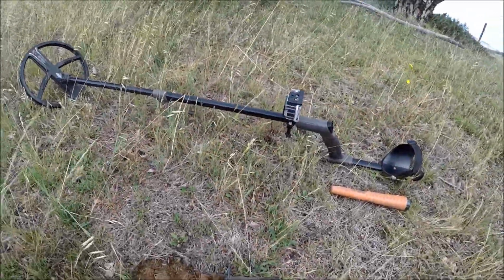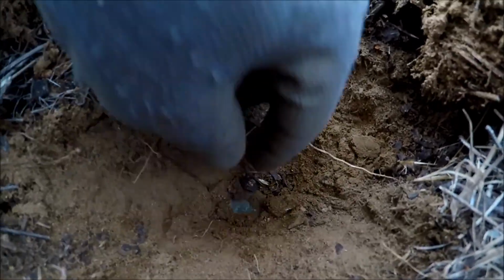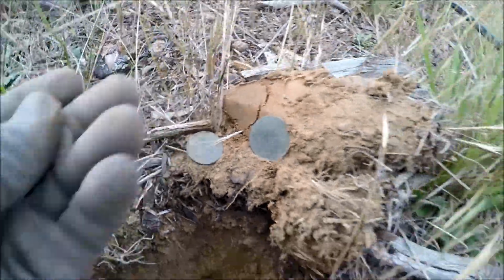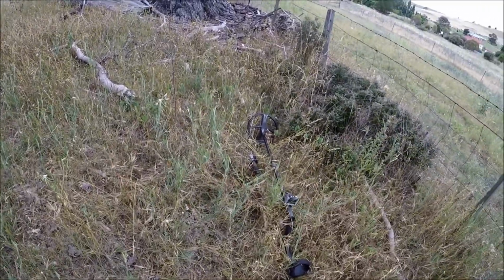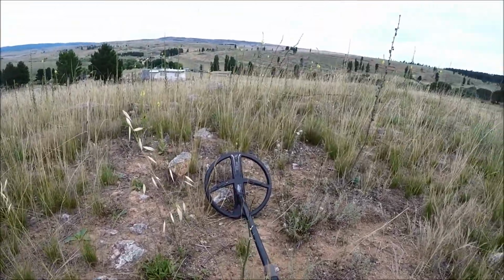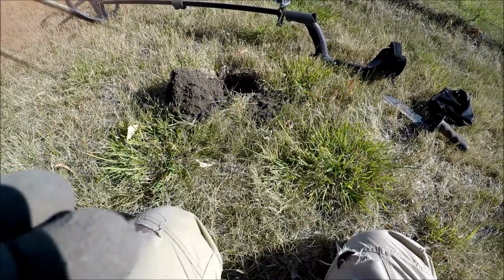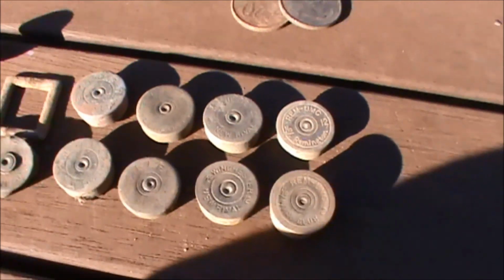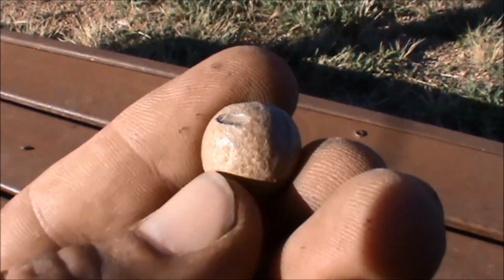Country Wide Detecting #06 (XP Deus)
Another Snowy Mountains hunt yields the goods!